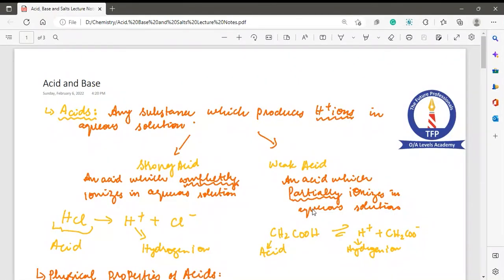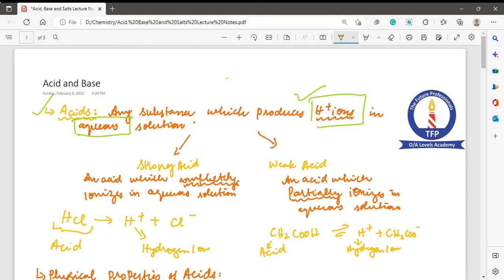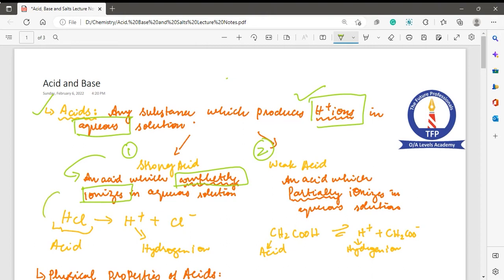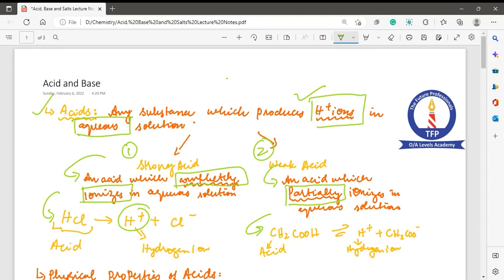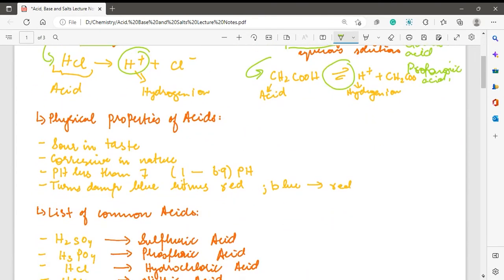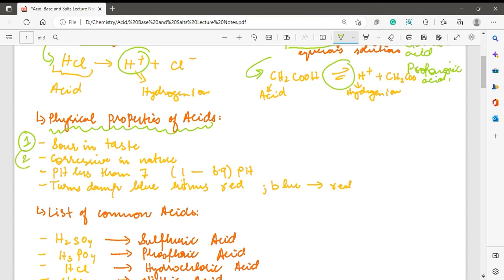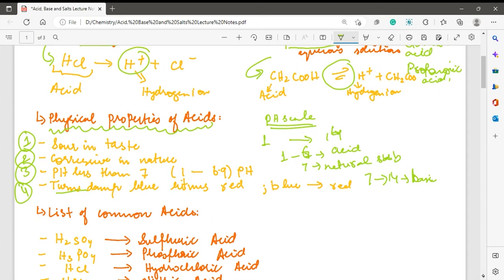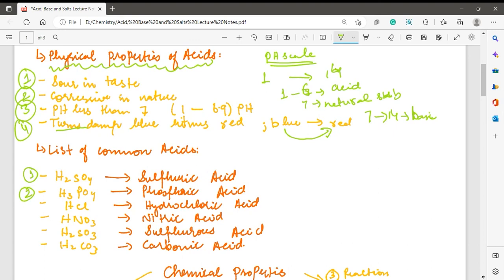Chemistry - Acid and Base | Part 1 | O Level 5070 | Matric | IGCSE 0610 | GCSE | Class 9th-10th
Acid & Base concept made easy!
Watch this video till end to get the concept covered.

Use the comment section for questions!